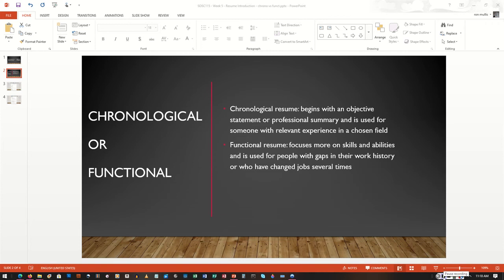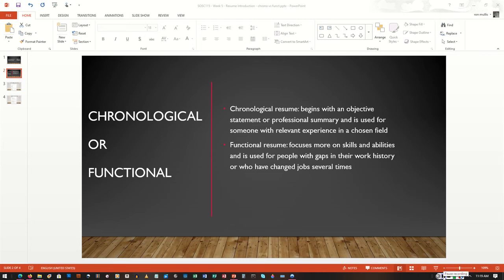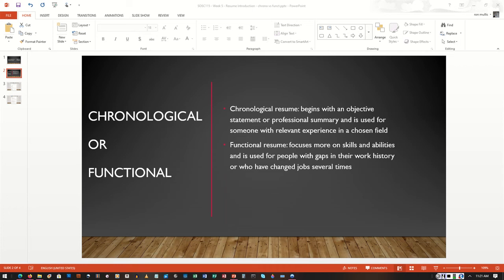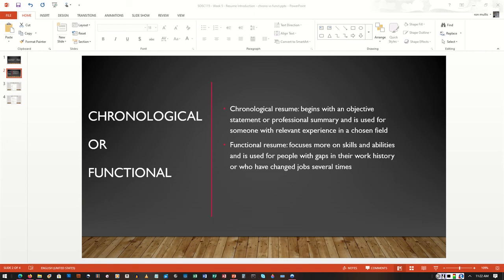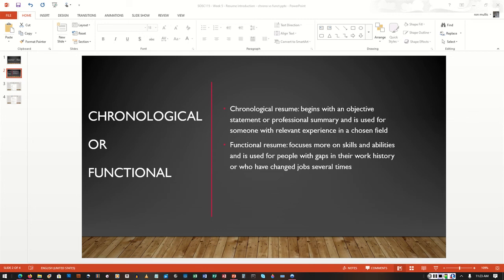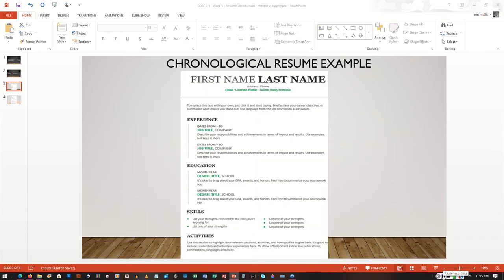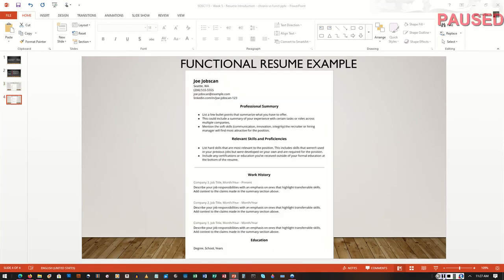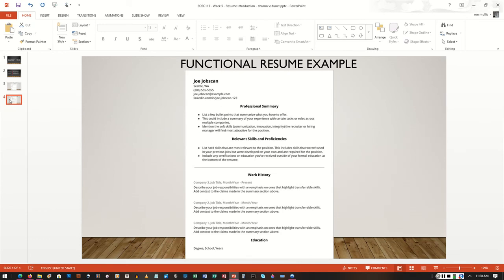Chronological vs Functional resume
In this video, I discuss the differences between the chronological and functional resume styles.